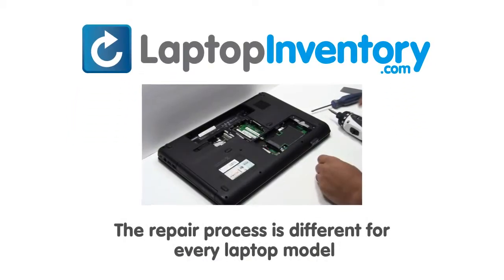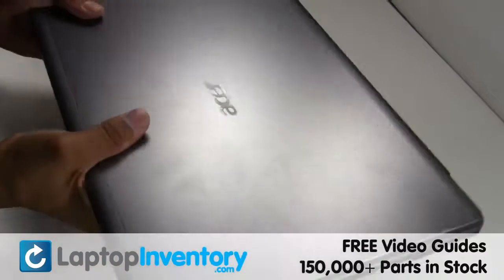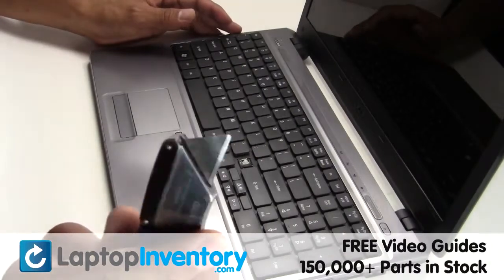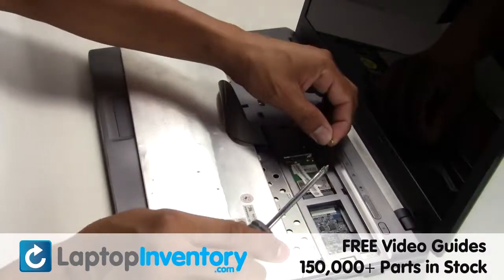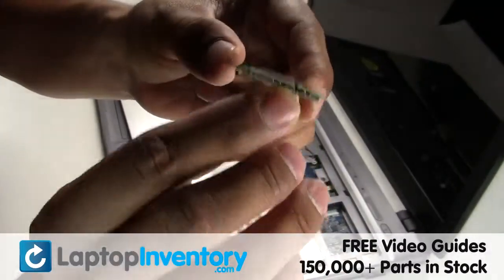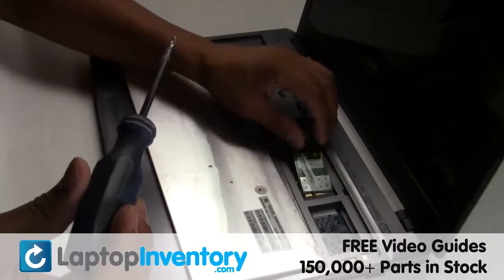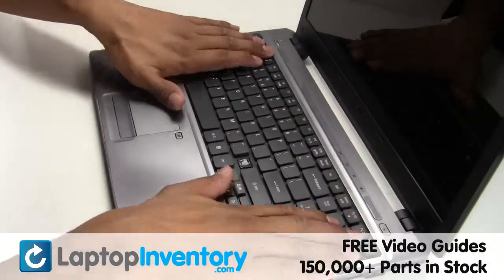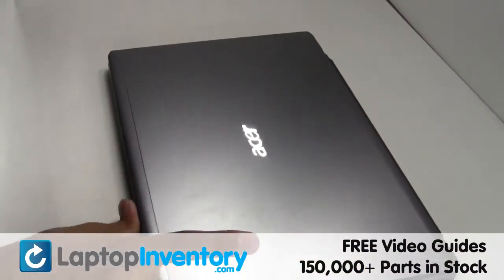Acer Aspire 5810TZ Wireless WIFI Replacement Guide - Install Fix Replace Wireless Card